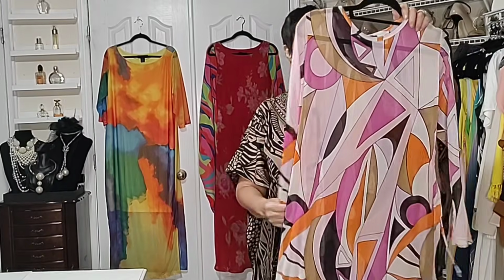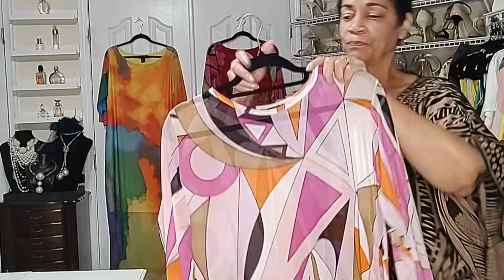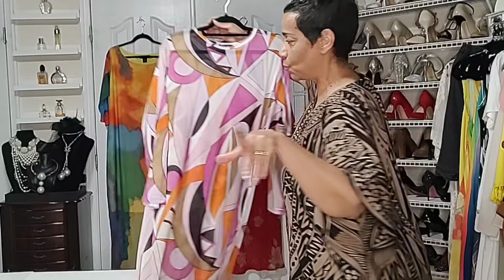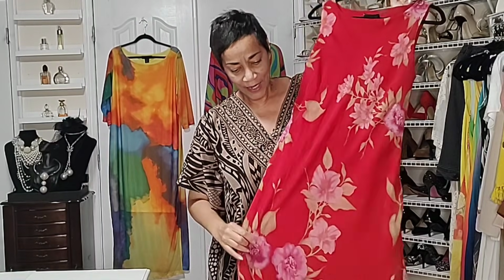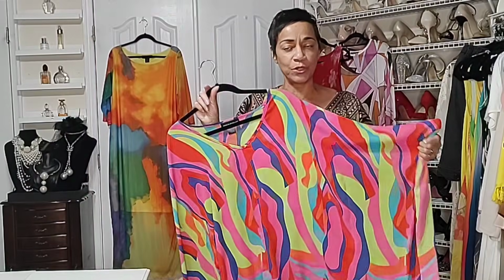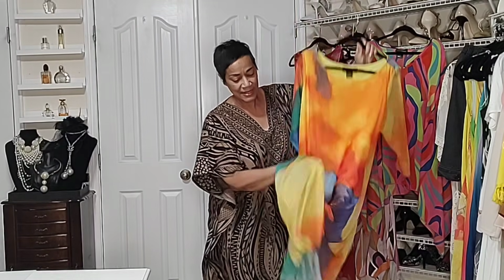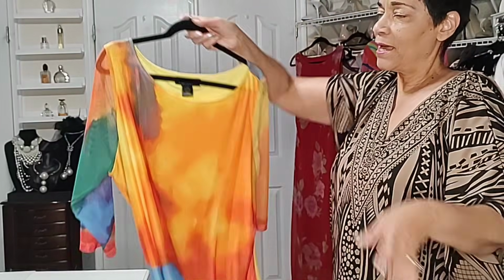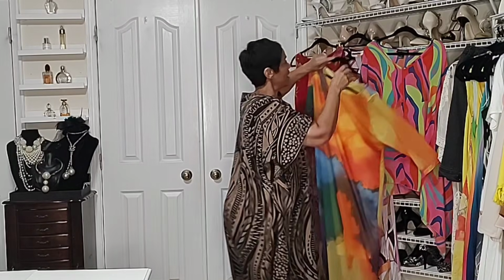OUTFITS IN BOLD PRINTS AND COLORS THIS WEEK | CLOSET CHANGES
Hi Everyone!

I'm planning to go bold this week and create my looks from these pieces.  There are lots of opportunities to wear something different as there are lots of colors to choose from.

I hope you find inspiration in these colors.

Please say a prayer for our Church family.